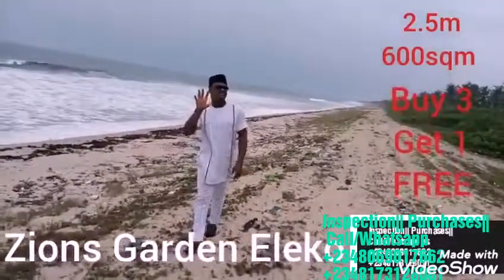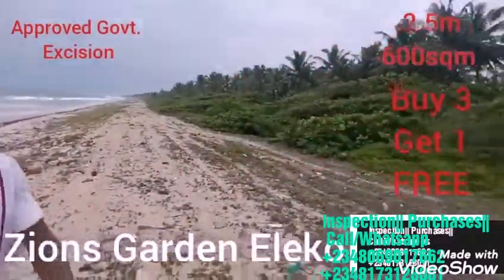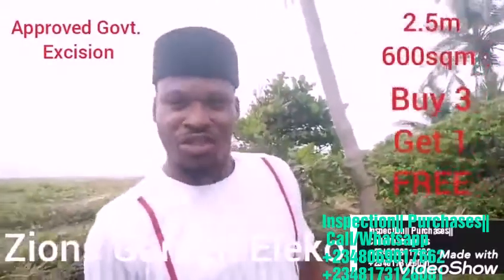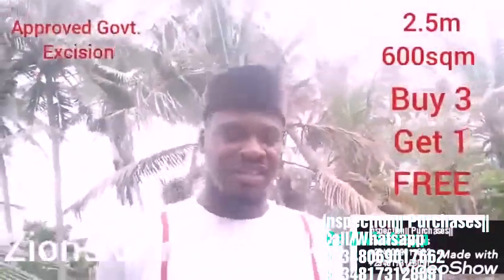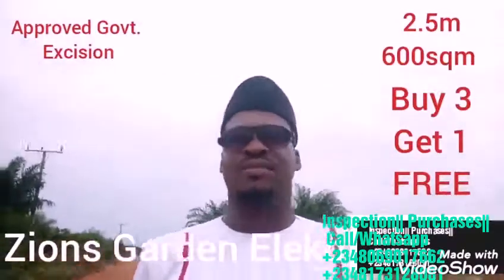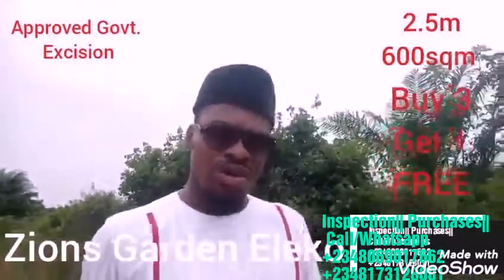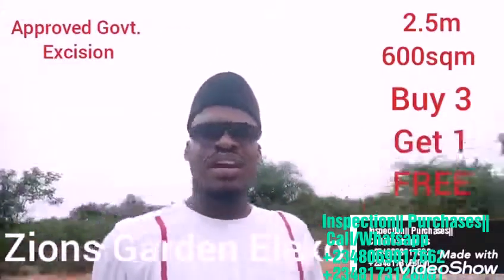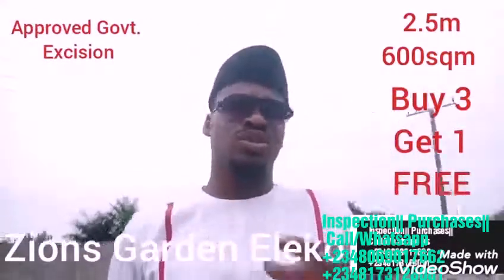Ocean Front Land For Sale In Zion Gardens phase2 Estate Ibeju-Lekki Lagos 08069017662 08173128081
Good News!

Achieving your dream of Home Ownership has come so easy with the launching and introduction this new, fantastic acreage called *ZION GARDENS PHASE 2!*

Its selling point is in its prime Location, and Title, which makes it free from Government Acquisition and a lovely piece of land to invest in and have peace of mind.

LOCATION: Eleko, Ibeju Lekki, Lagos.

NEIGBHORHOOD:
Dangote Refinery
Lekki Coastal Road (Which leads to or links Victoria Island)
The New Lekki International Airport

TITLE: Excision (i.e. free from Government Acquisition)

SIZE: 600SQM

PRICE:
Actual— N3.5M
Promo— N2.5M (Payable within 3months)

For more Properties